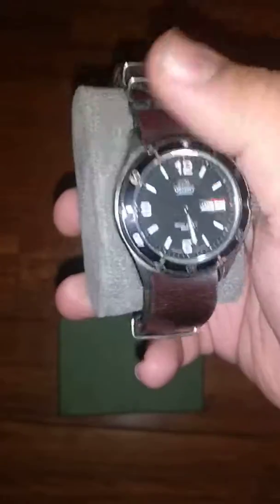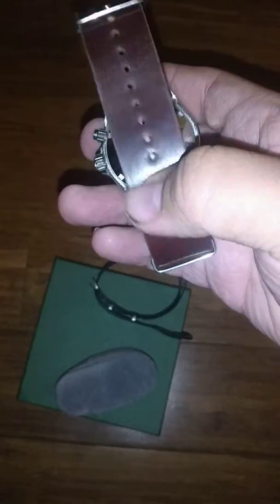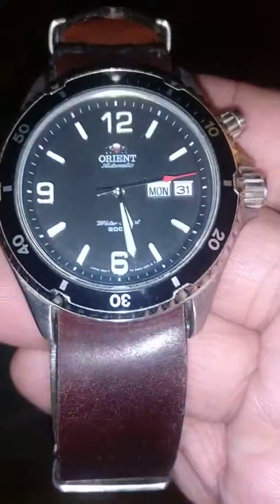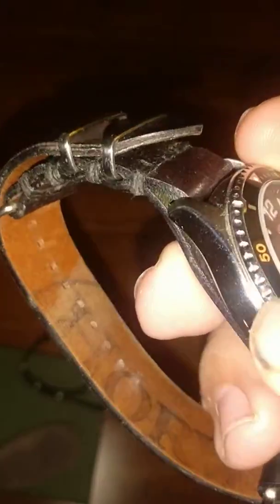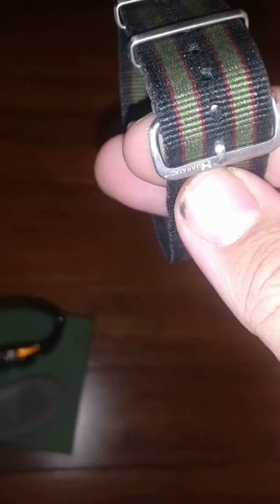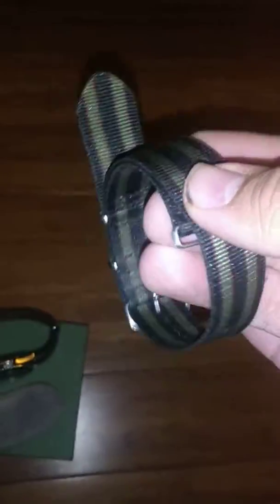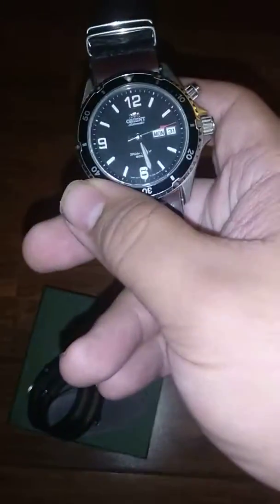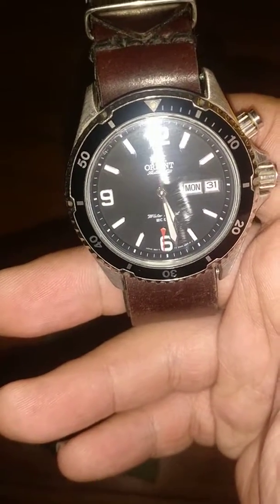Original Orient Mako overview quick look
Look at the Orient Mako first generation watches going over slight differences.

In the video I said "real NATO" the correct term was "real bond" strap